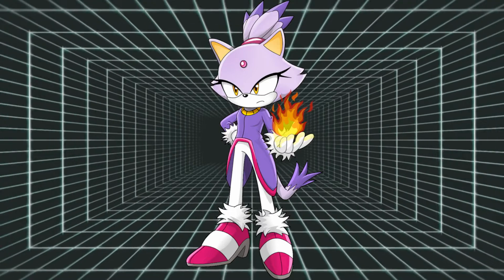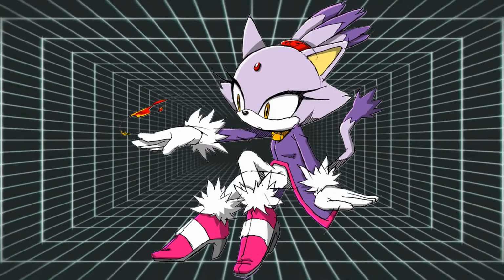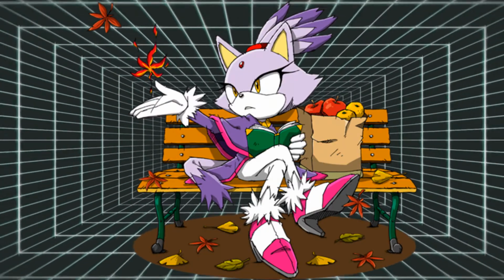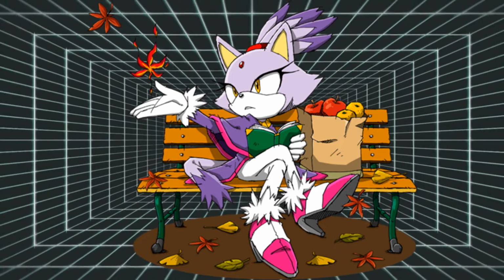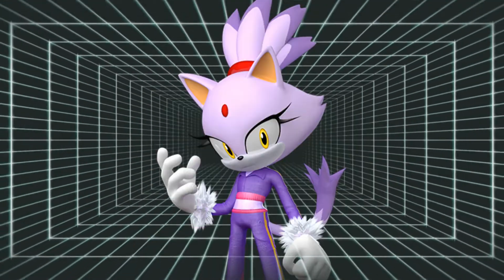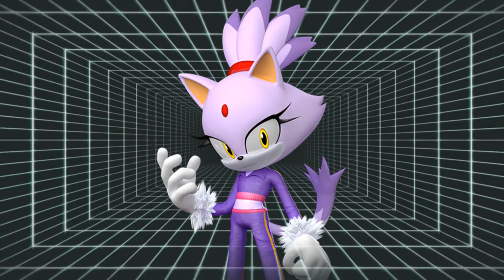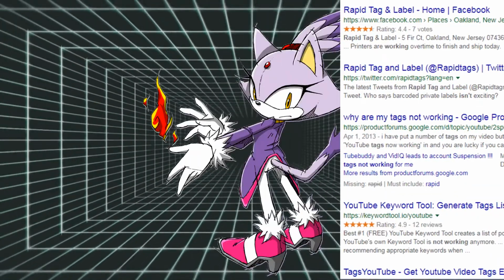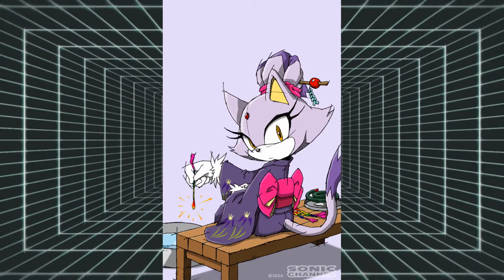Abyss Commentaries: The Crooked Taco Bell Toilet [Paradox Philosopher]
m a h   w e e n i s

Avatar: Blaze The Cat (Sonic the Hedgehog)